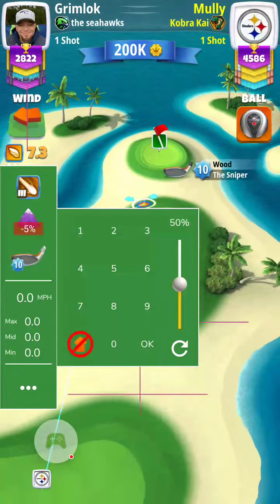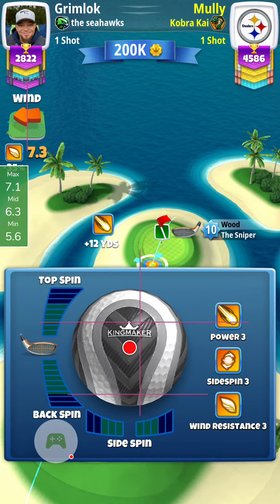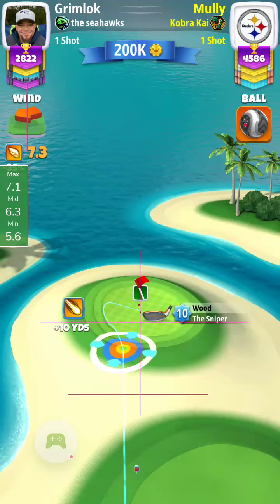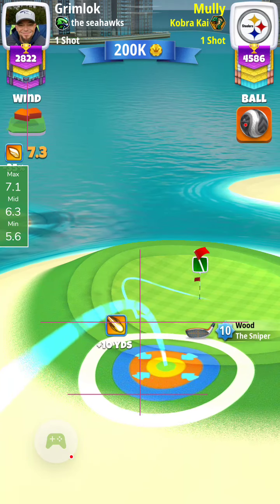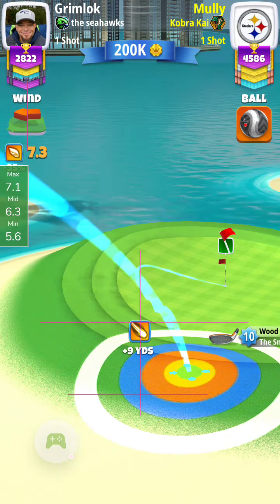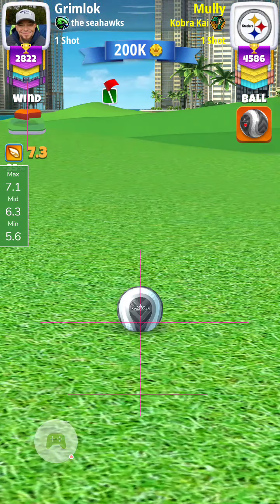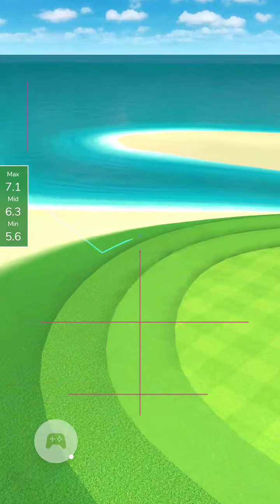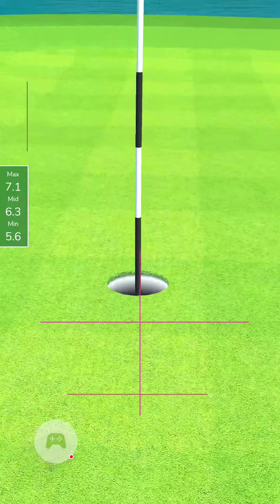Q1- Oasis #4- Eagle! -Sniper mini-funnel (-5%-Max from 370)- Main